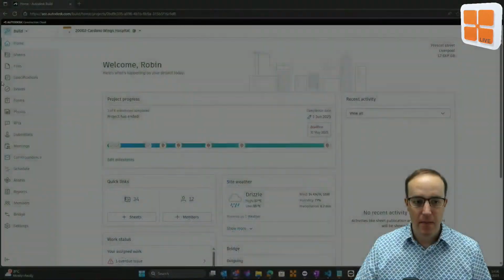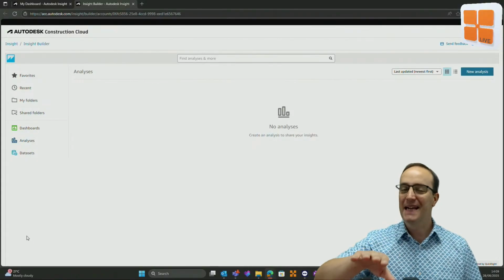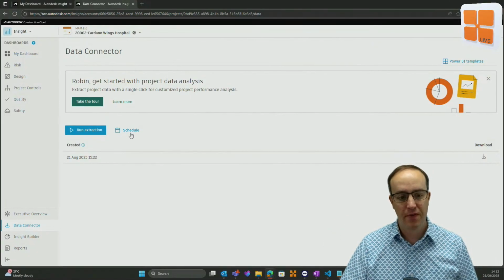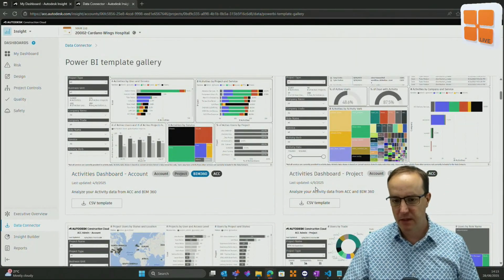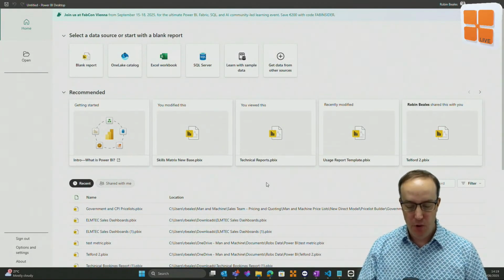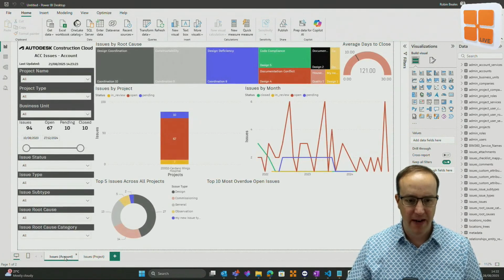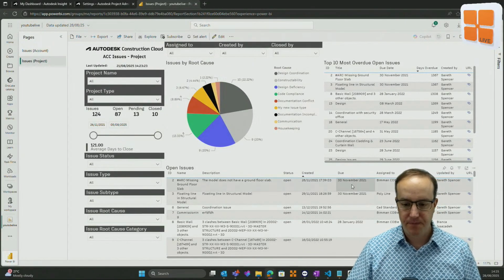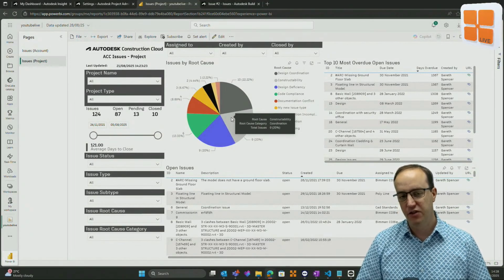The m Word Episode 80 - Autodesk Construction Cloud and Power BI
Learn how to extract and visualise data from your Autodesk Construction Cloud using Power Bi.